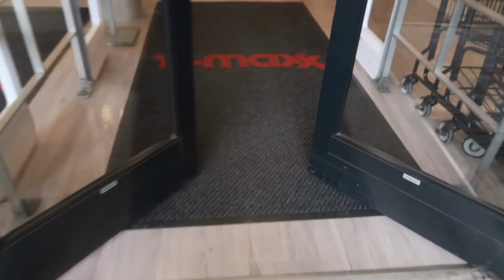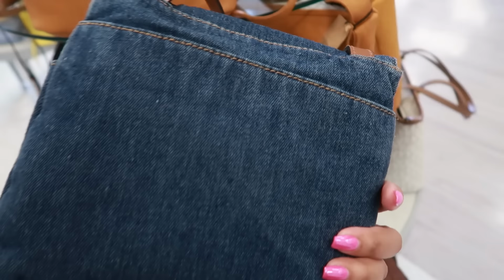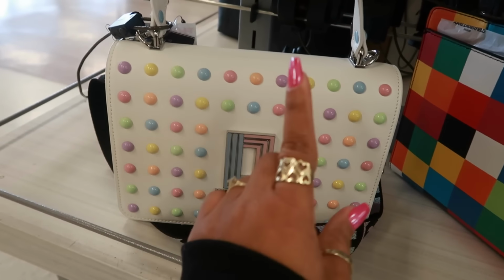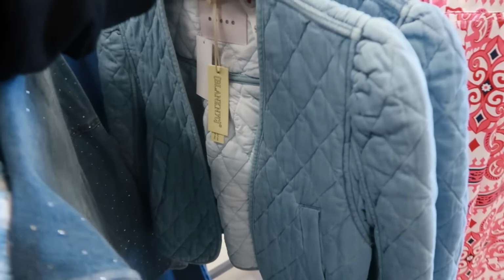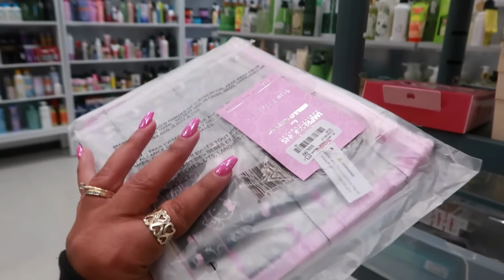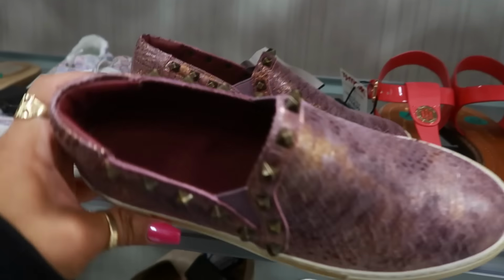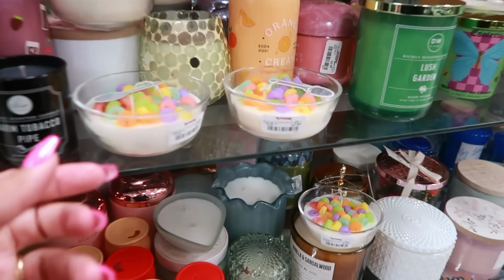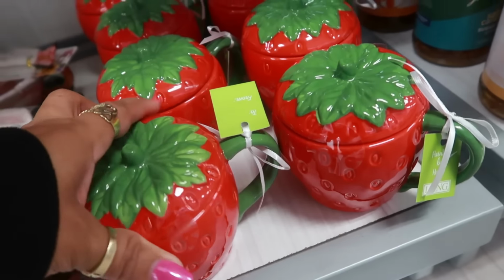TJMAXX * NEW DAILY FINDS!!!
BUSINESS ADDRESS

PRETTYNFLAWED
P.O.BOX 136